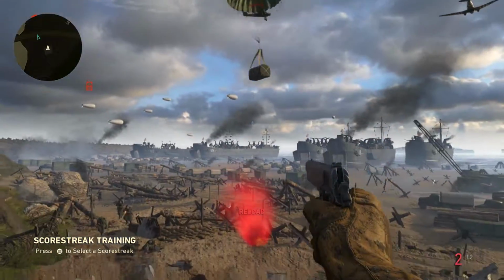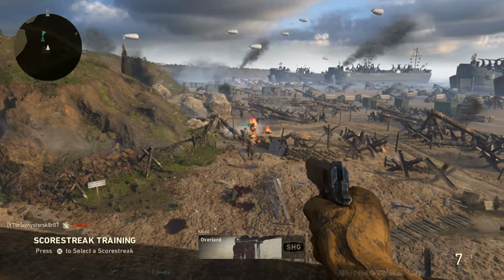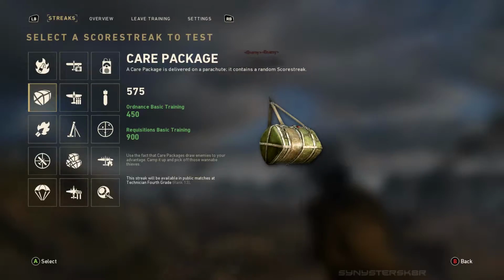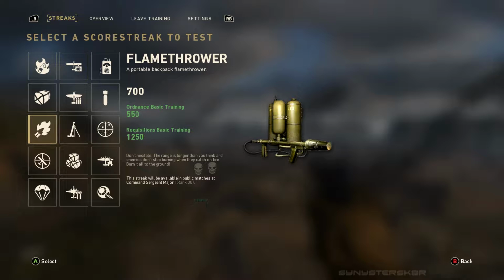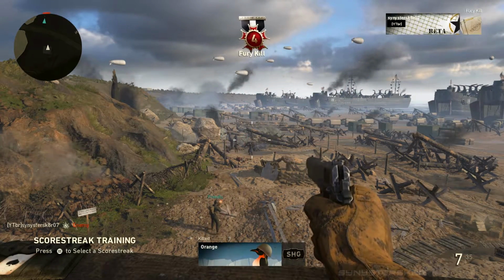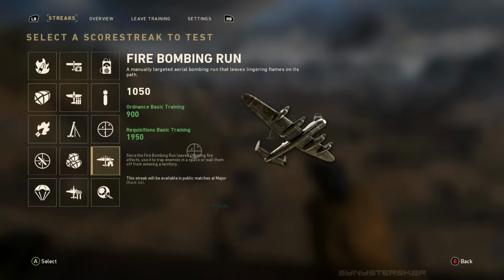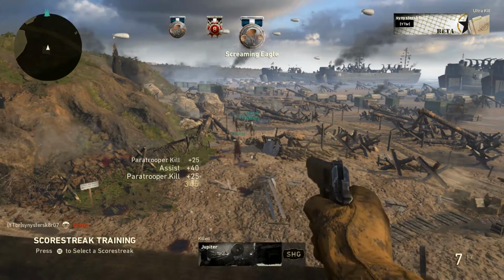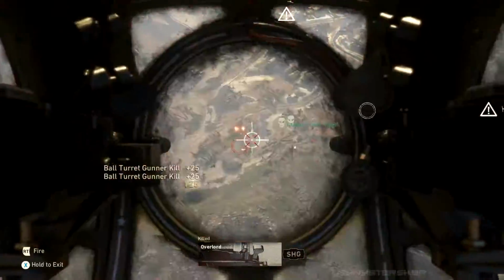ALL Scorestreaks in Call of Duty WWII Showcase! | Scorestreak Training Range Gameplay Demo [CoD WW2]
Gameplay showcase and overview of every score streak in Call of Duty: WWII Multiplayer via the Scorestreak Training Range! There are 15 score streaks total in WW2 at launch.